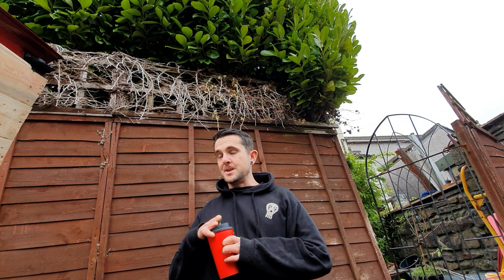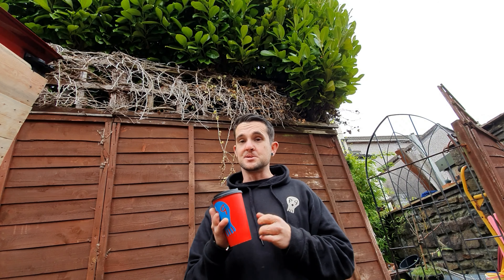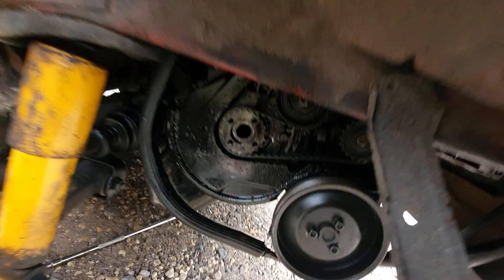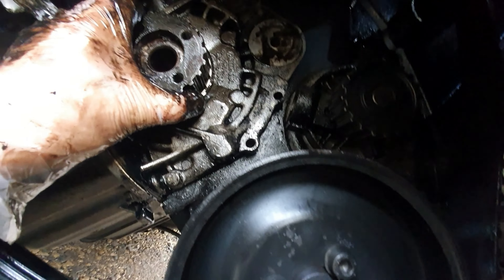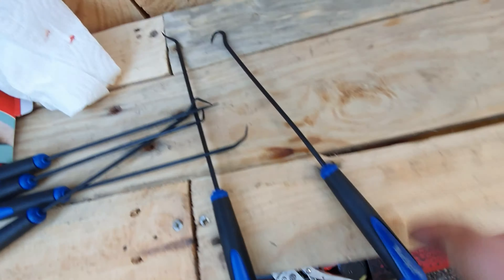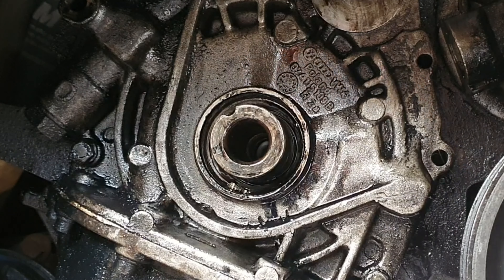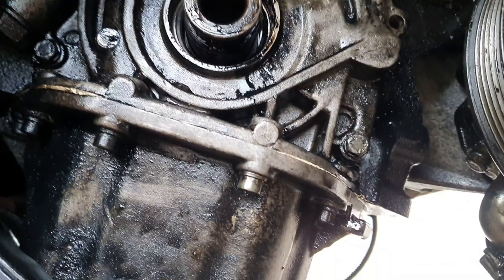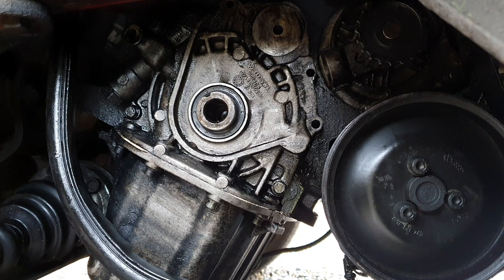Where Is This Oil Coming From?